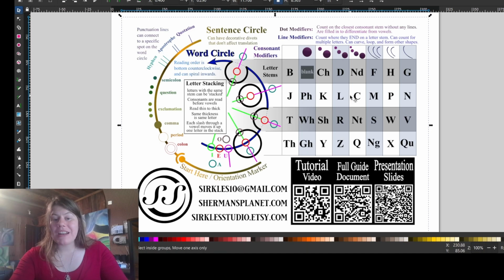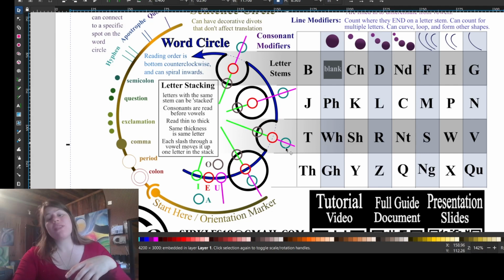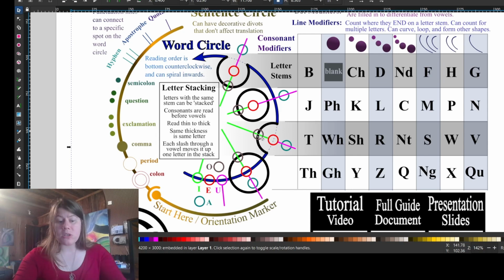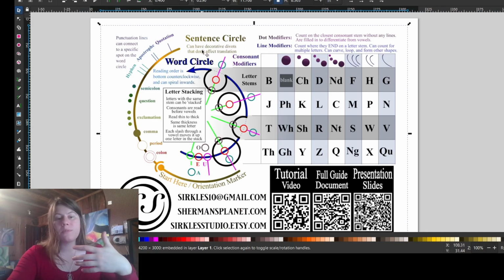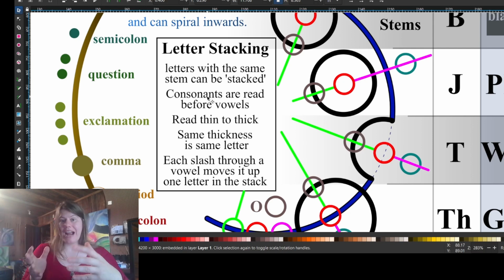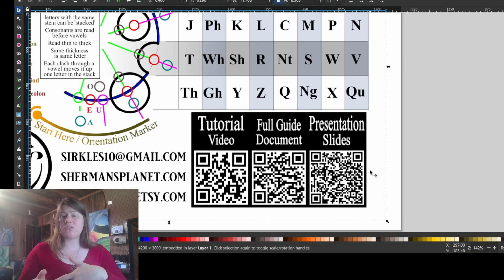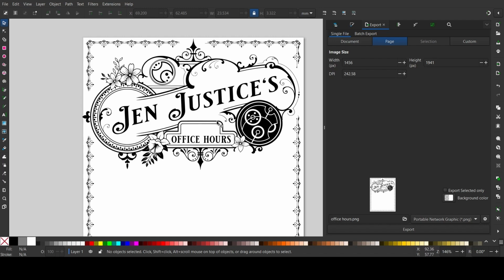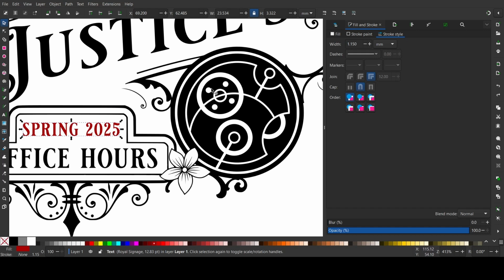Dr. Jen Justice's Office Hours!